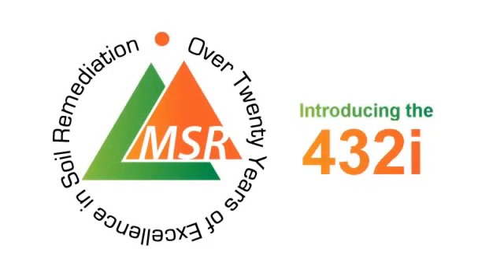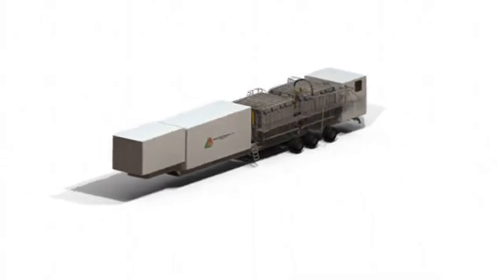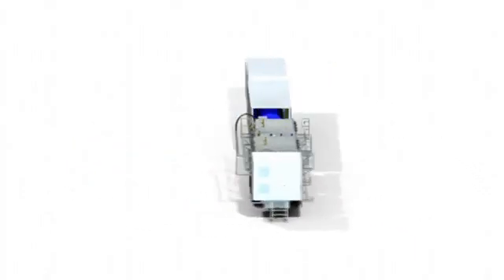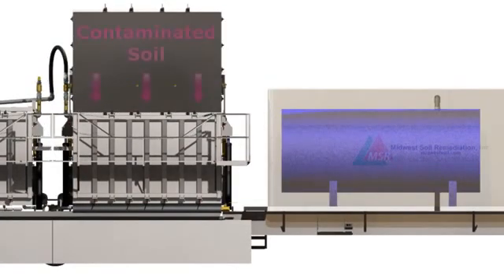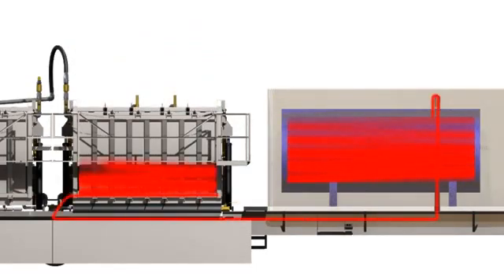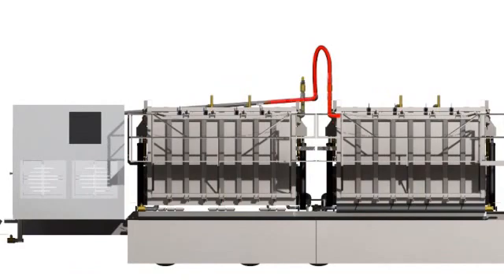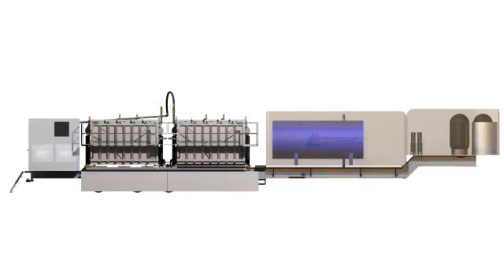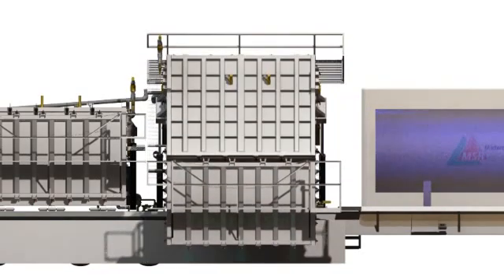MSR 432i Solvent Extraction System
A 3-D animation of a soil remediation machine designed and manufactured by Midwest Soil Remediation to remove organic contaminants from ex-situ soils. This process is primarily utilized at electrical equipment manufacturing sites and dry-cleaning facilities where chlorinated solvents are commonly used.